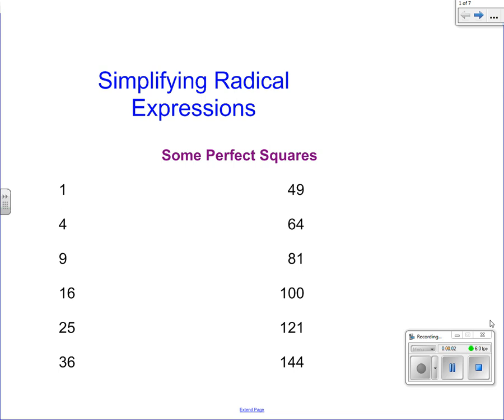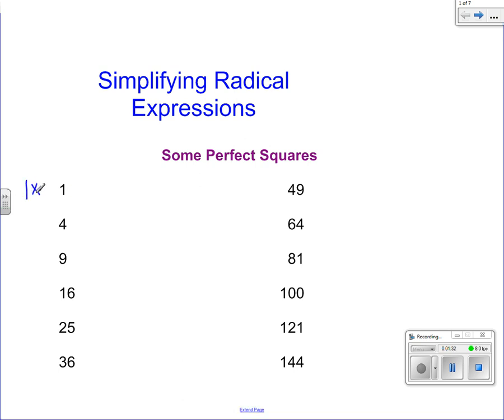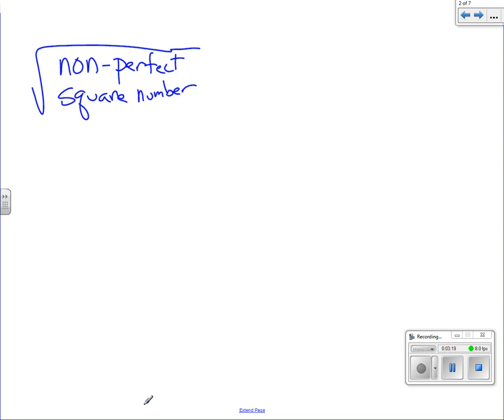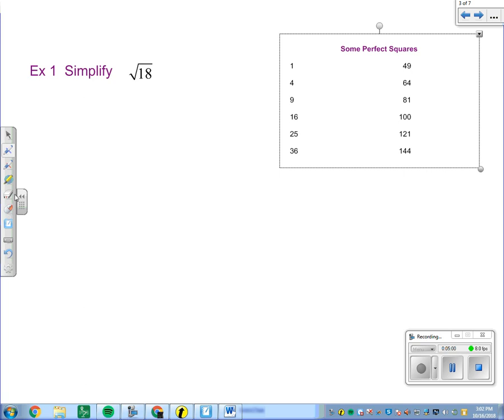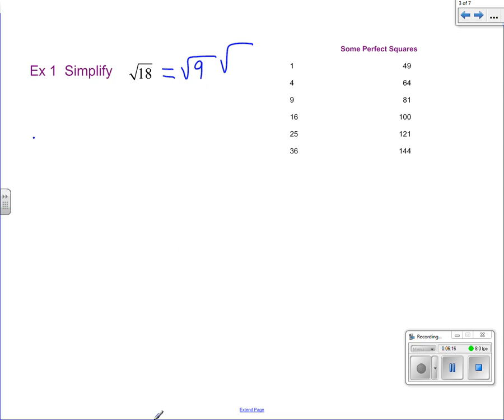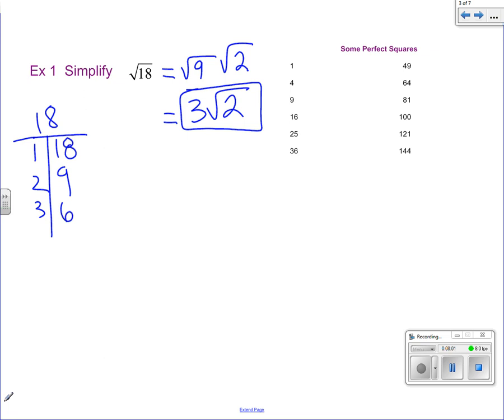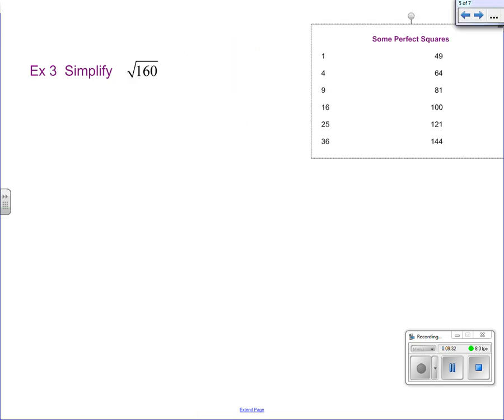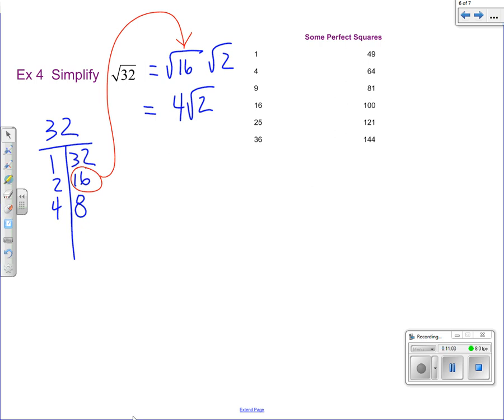simplifying radical expressions